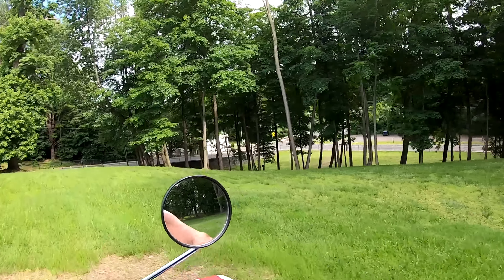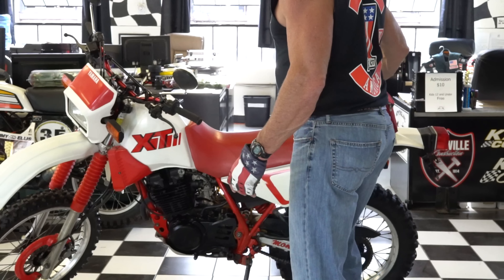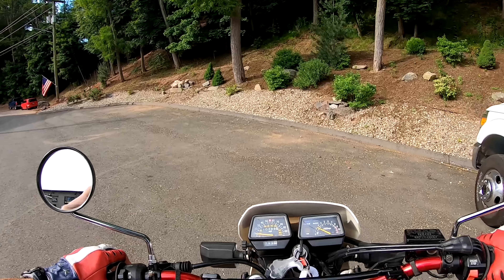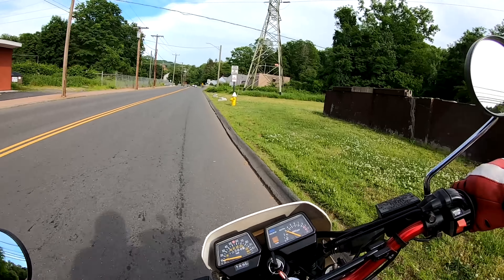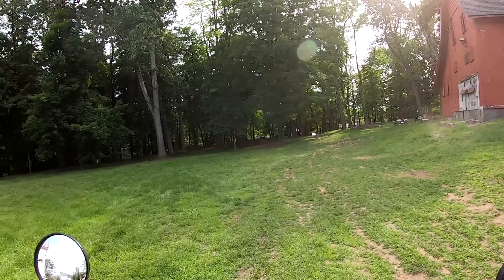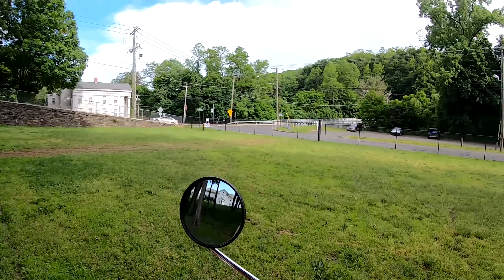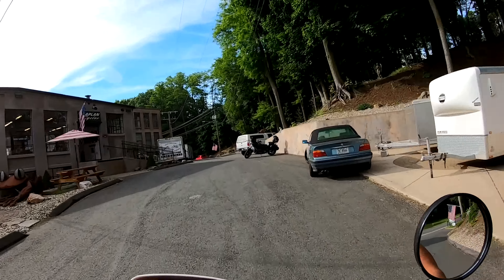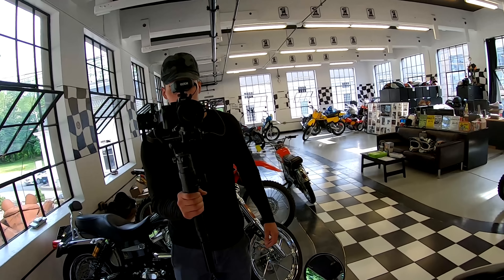1991 YAMAHA XT350 - Dual Sport Weapon